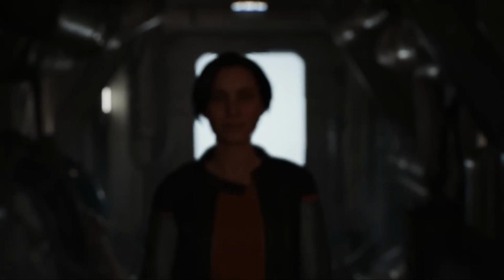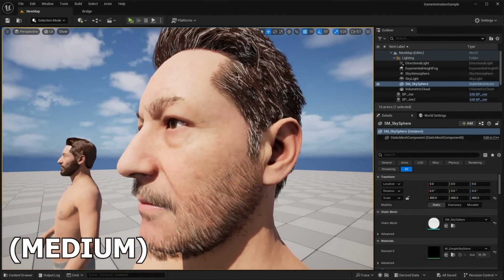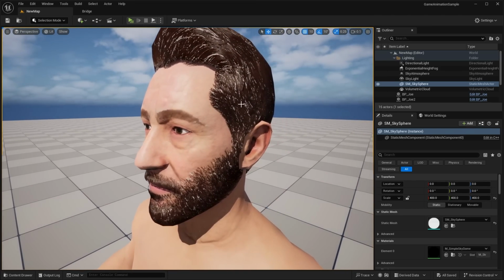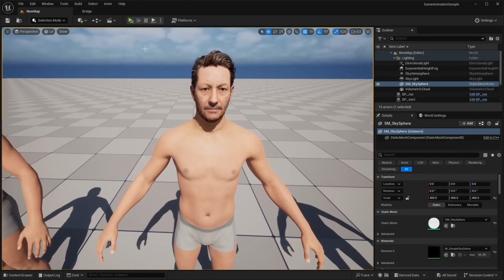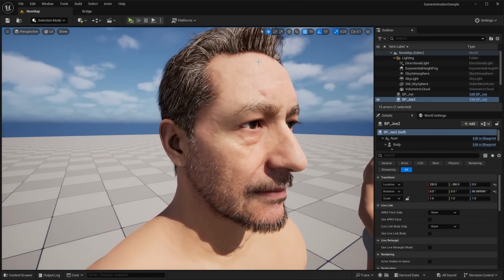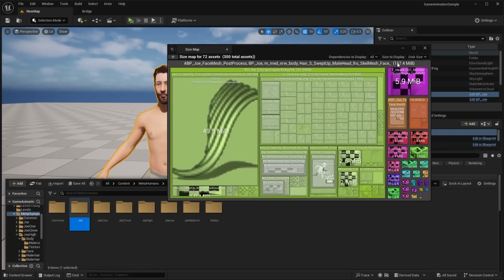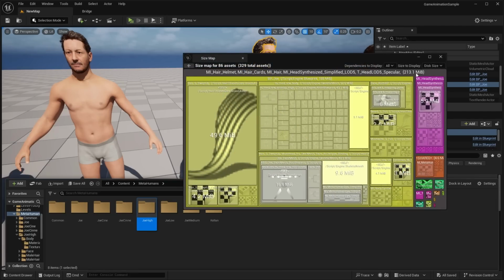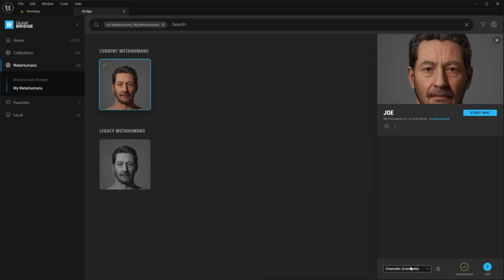NEW Optimized Metahumans in Unreal Engine 5.5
Hello guys welcome back to another video. In this video I will be showing off the NEW Unreal Engine 5.5 Optimized Metahumans that are now viable options for high quality character models for games. The New Optimized Metahumans allow you to pick from low, medium and high quality settings to have the best trade off between performance, and appearance.  They have optimized the overall size of metahumans and the memory footprint is now improved for the usage in games. Let me know what you guys think about this down in the comments below!